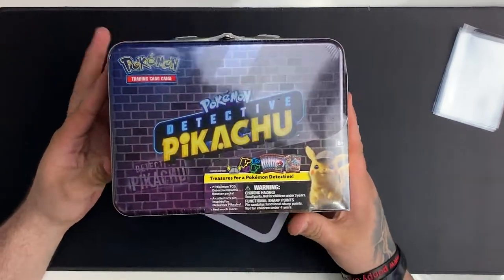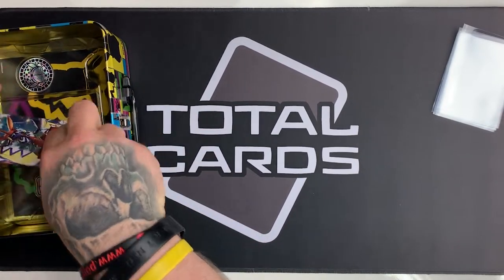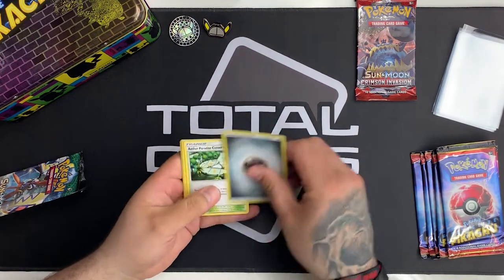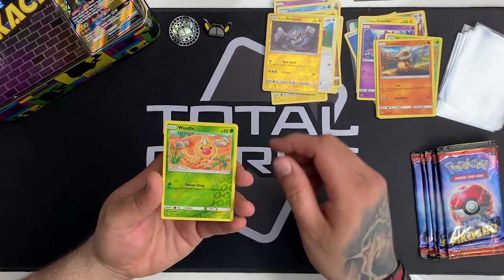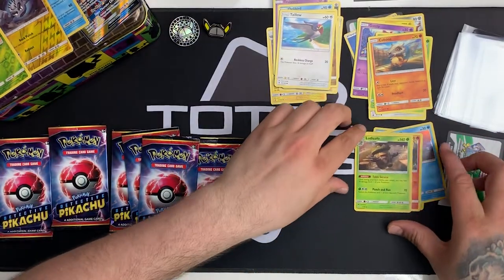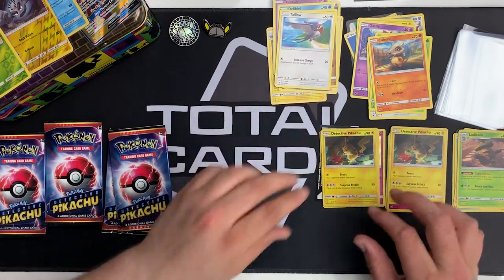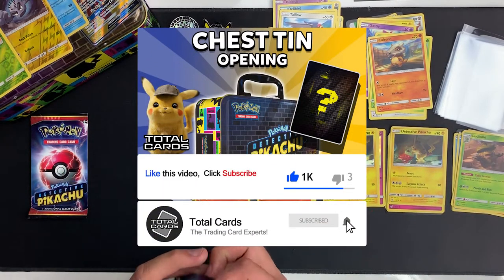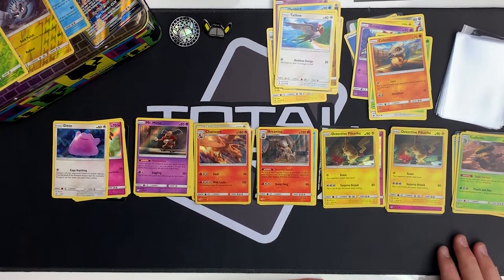Pokemon Detective Pikachu Collectors Chest Tin Opening - TotalCards.net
Unboxing a Detective Pikachu - Collectors Chest Tin!

➤ Free UK Shipping Over £20 + Cheap International Shipping